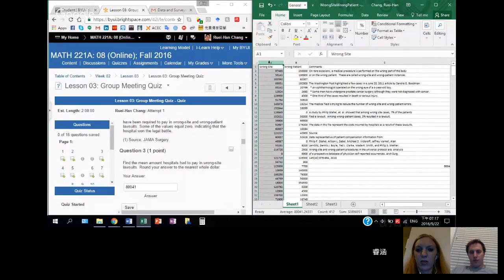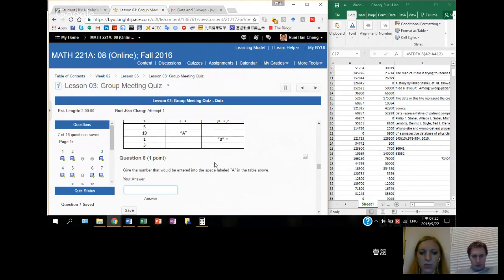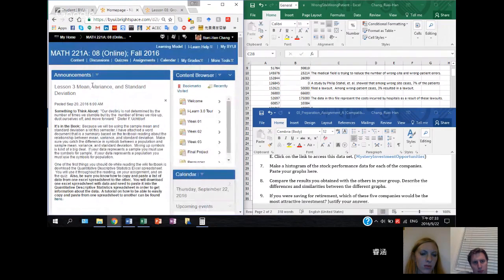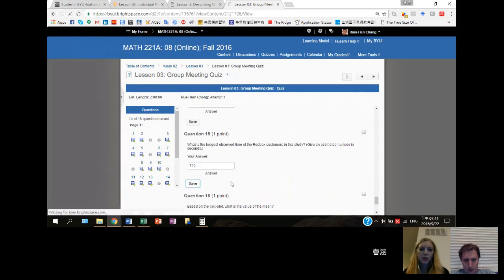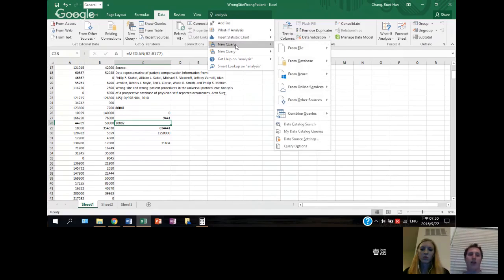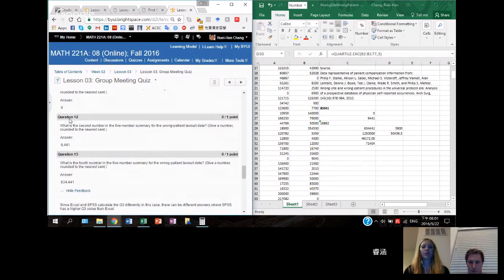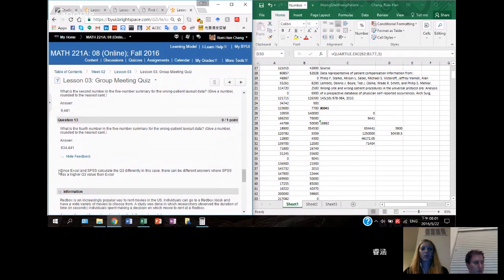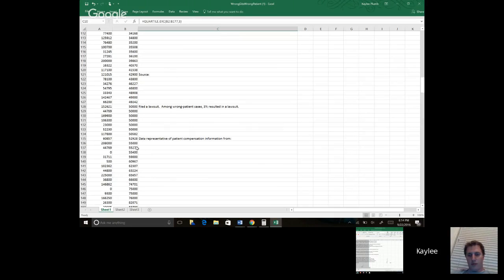Math 221A 9-22-16